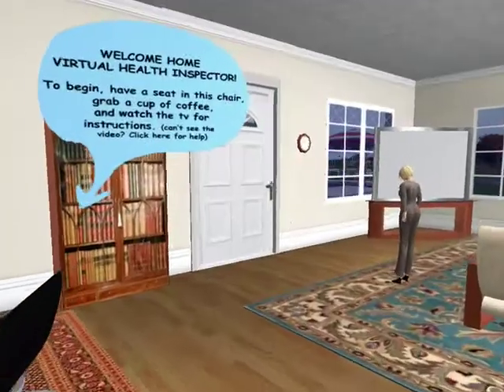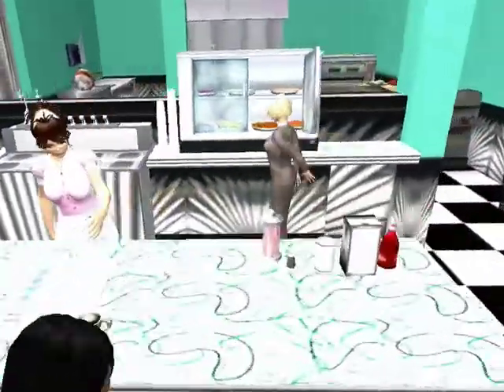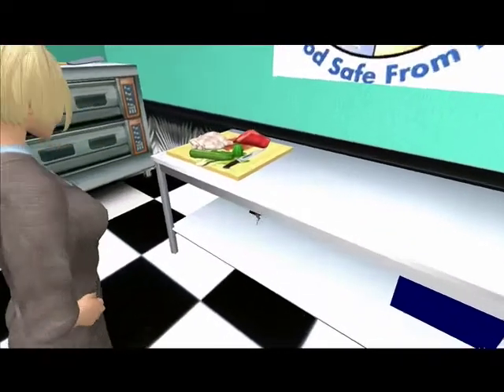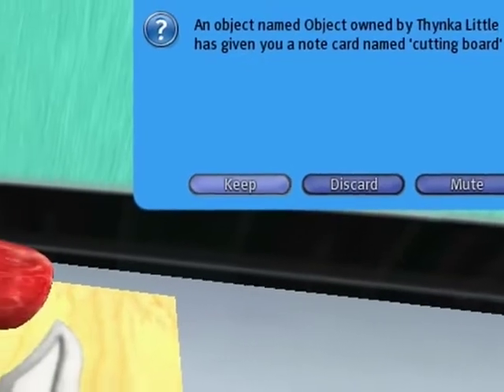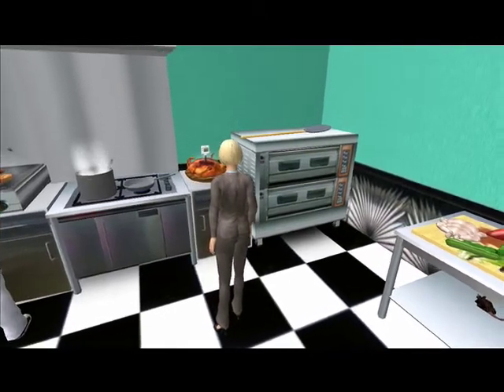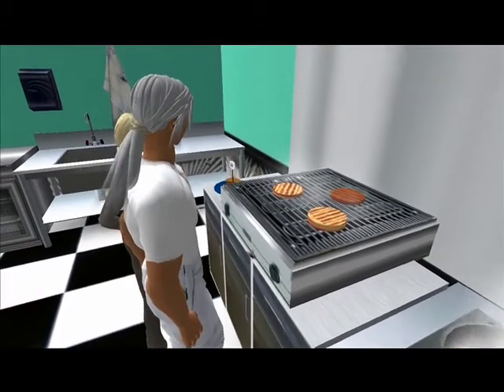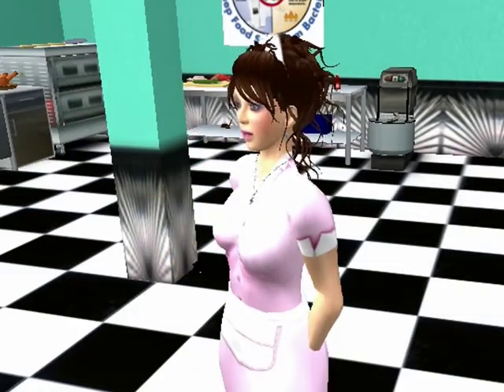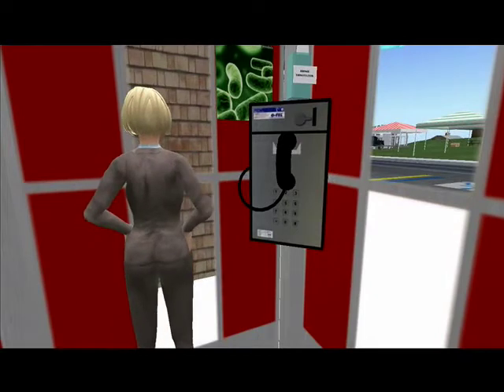Virtual Health Inspector